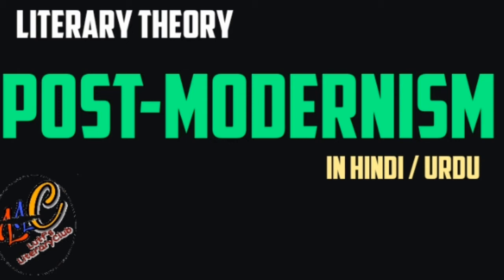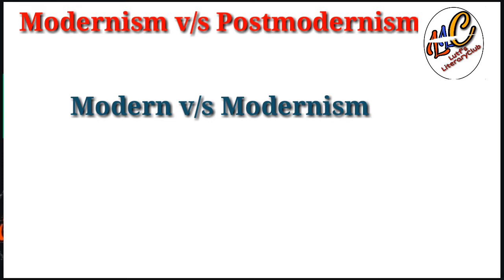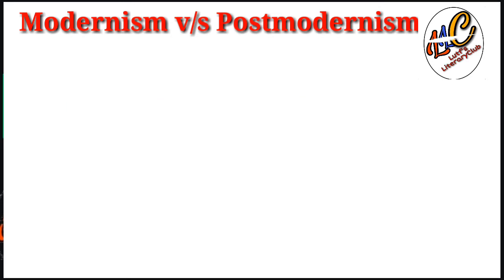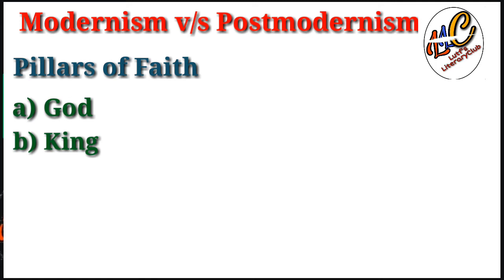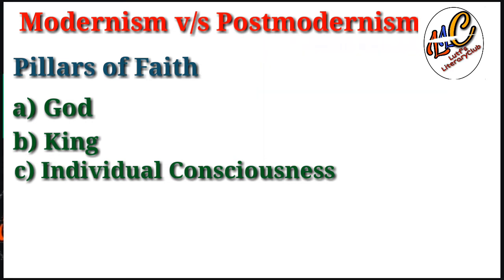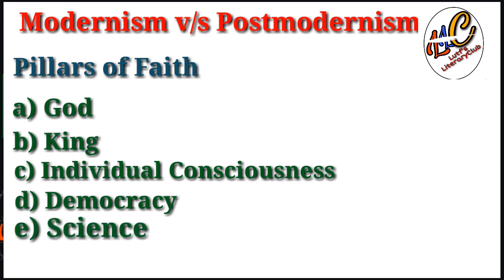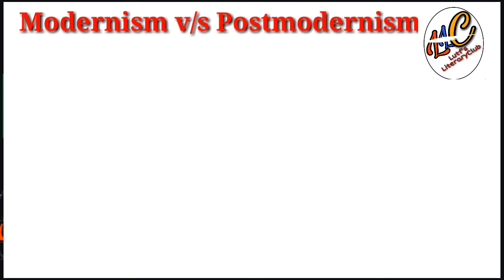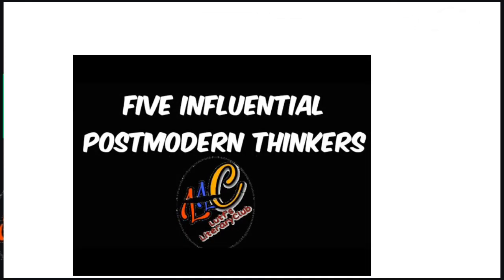PostModernism Literary Theory in Hindi / Urdu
PostModernism as a literary theory started after the second world war. It was the reaction of modernism that is discussed in the video in detail.
This video is the part of my video series on Literary Theory and Criticism. In this video, difference between modern and modernism is discussed. Along with it, modernism and post modernism are extensively discussed.